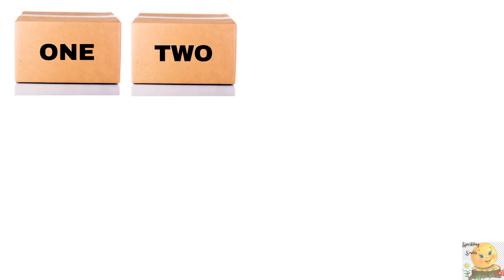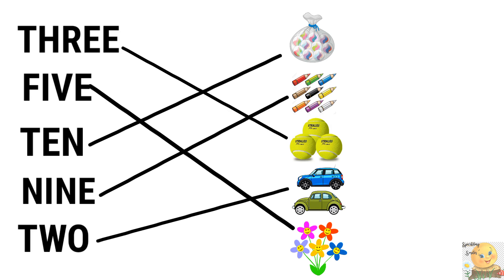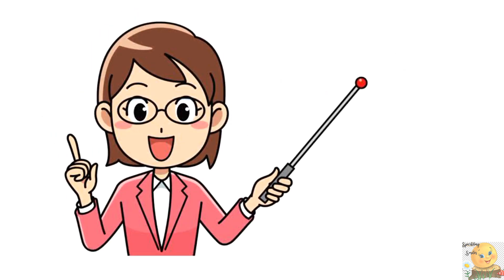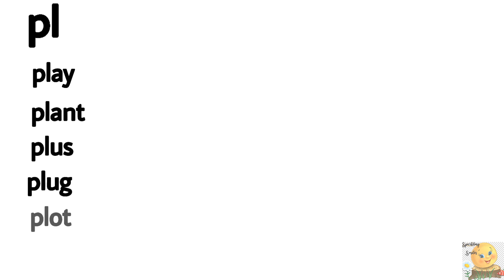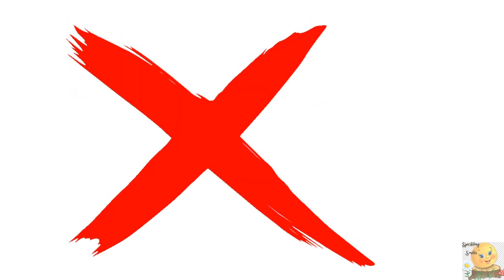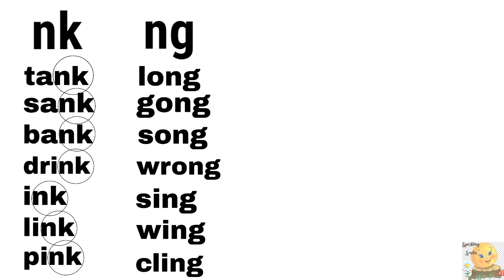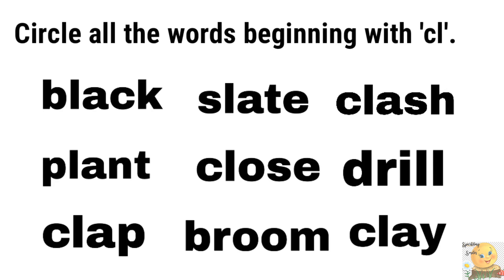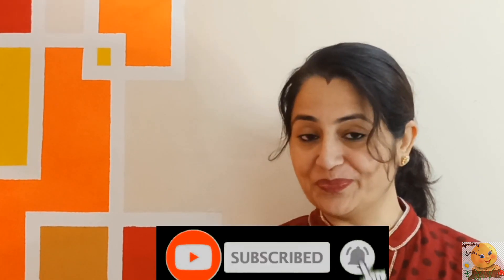M3V3 BLENDS 1 | sparklingsmiles